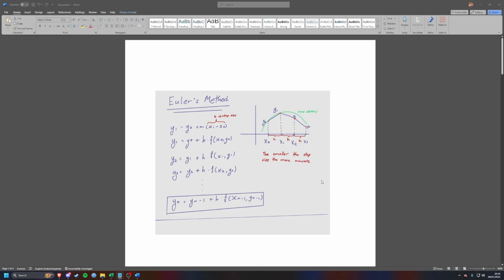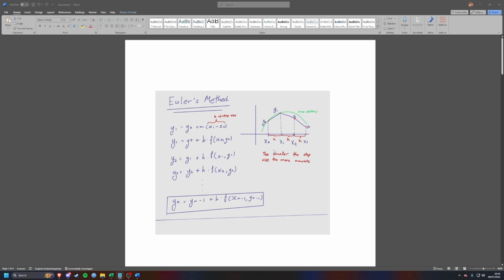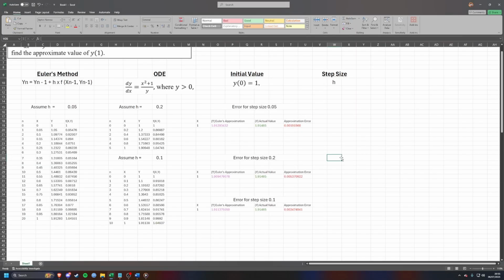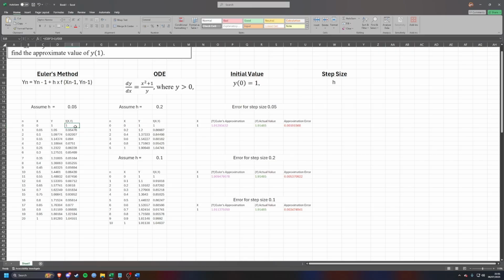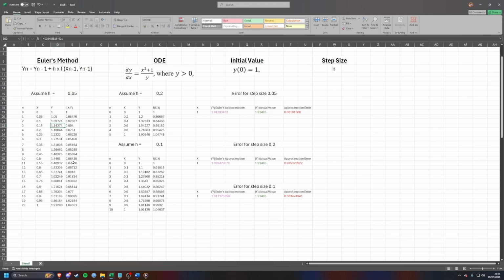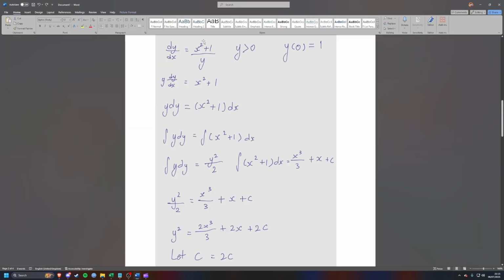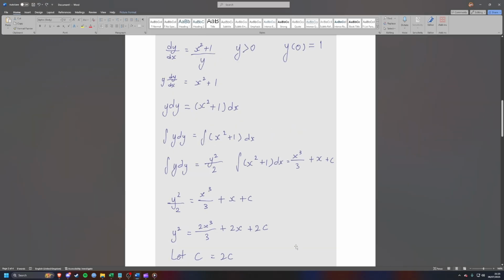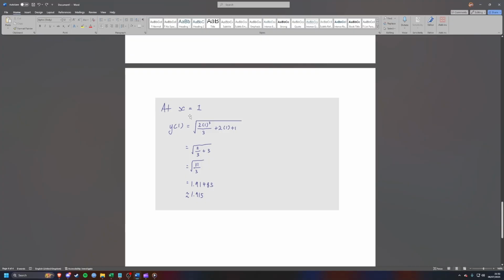Affyan Em3 Assignment